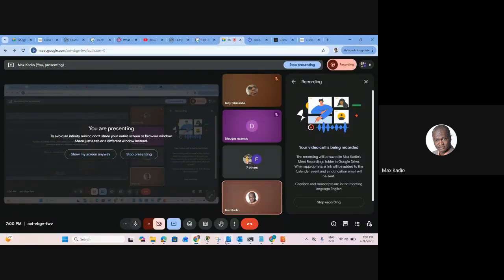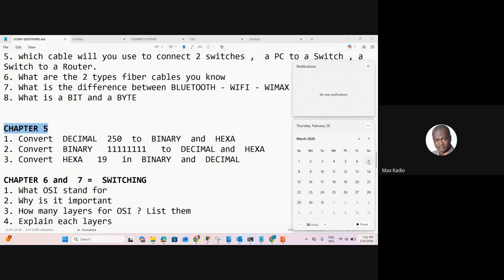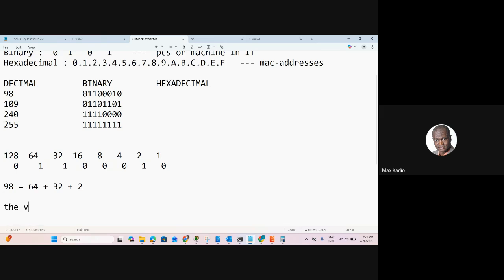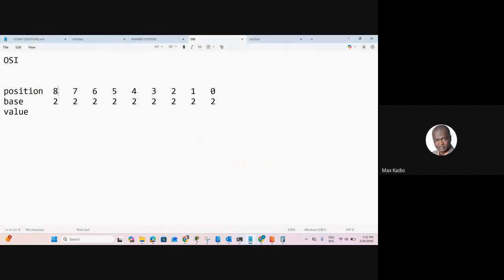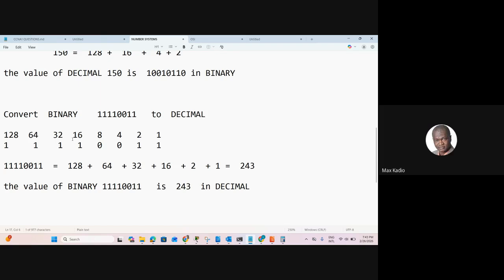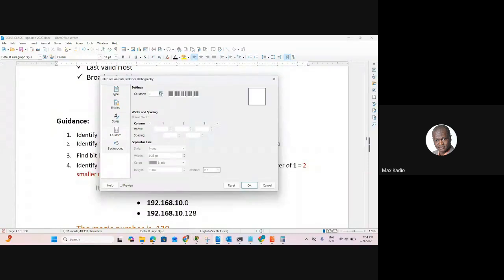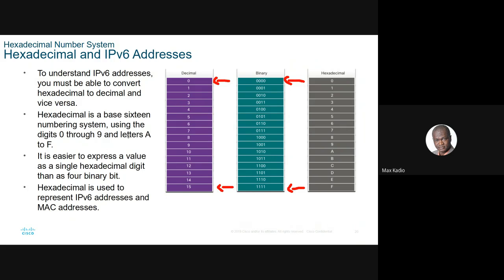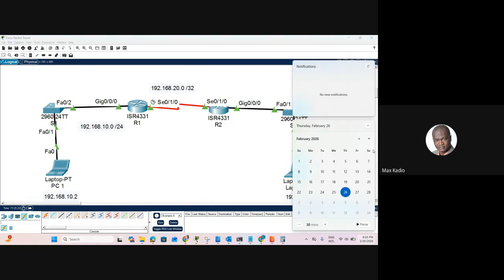CCNA1 Chapter 5